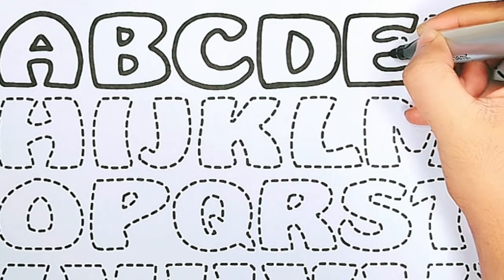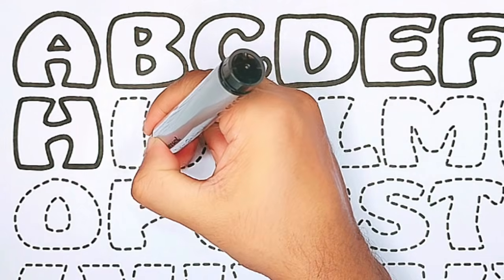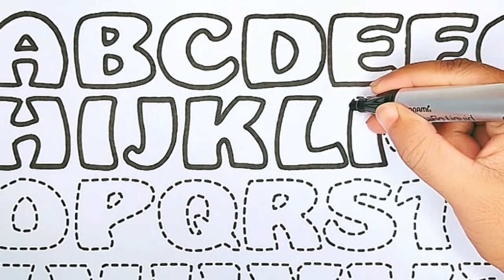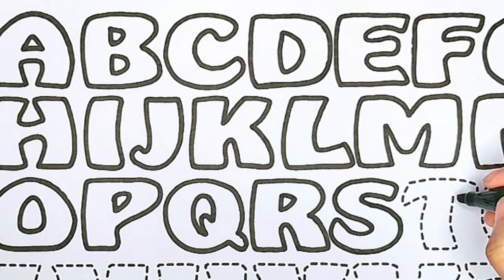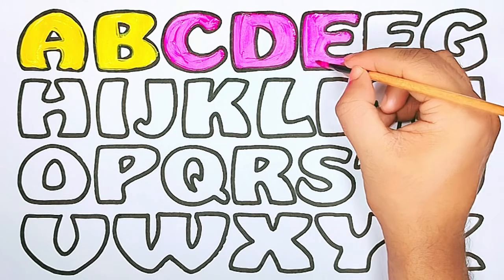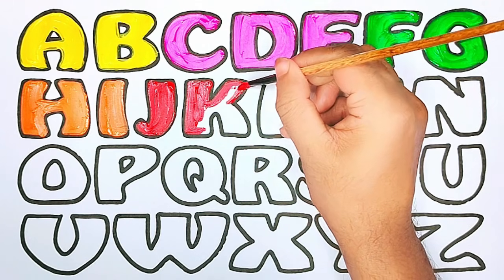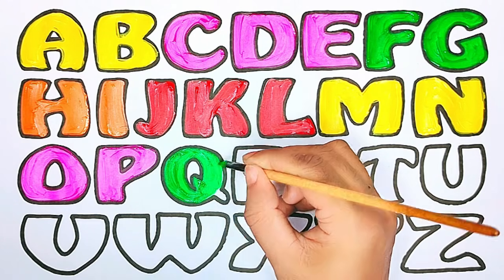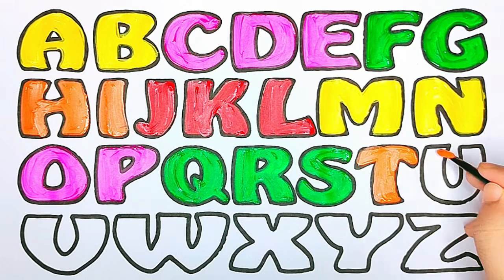Phonics Song With Alphabet A to Z, Be an Artist Today!👩‍🎨 Painting the Whole Alphabet, KS ART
ABCDEFGHIJKLMNOPQRSTUVWXYZ, Easy Draw and Paint Alphabet A to Z, KS ART

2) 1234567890, How to Draw Number 1 to 10 for kids | Kids Drawing Videos | KS ART